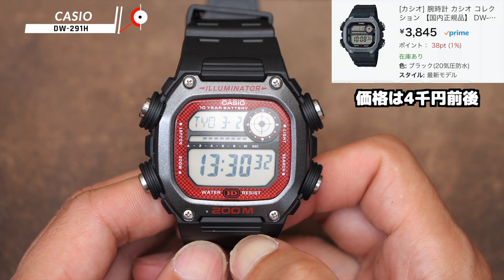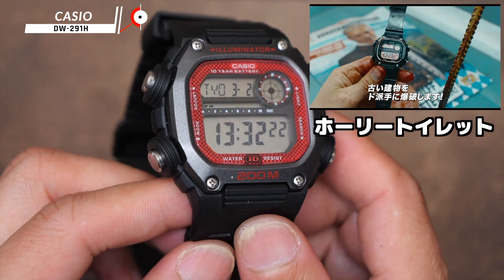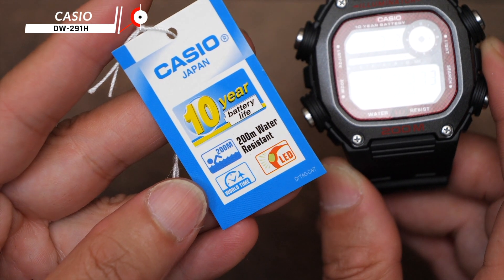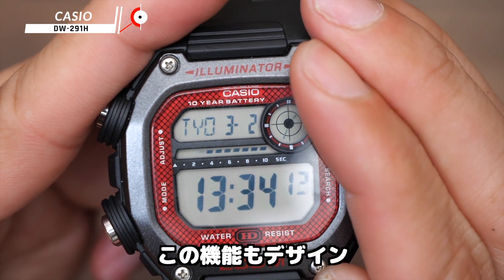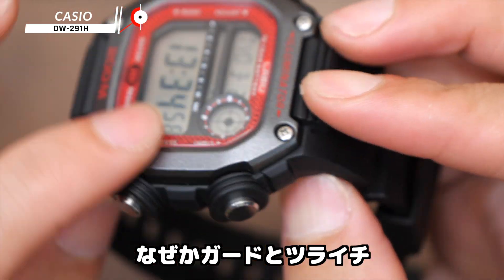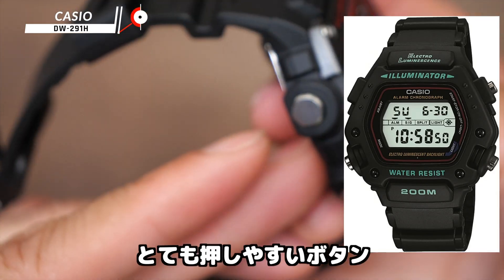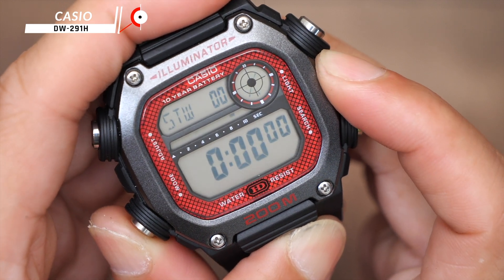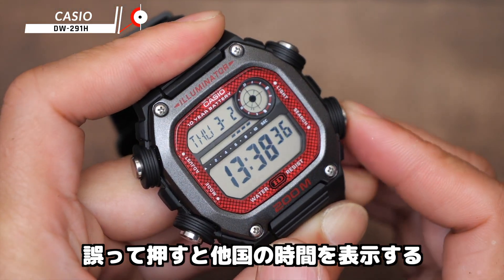ほぼGショックのチープカシオ『DW-291H』大型で10年バッテリー【チプカシ】【3845円】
デザインも大きさもほぼG-SHOCKのチプカシ『DW-291H』
カシオ コレクション DW-291H-1AJF
カシオ G-SHOCK GBD-200
カシオ G-SHOCK 5600 SERIES